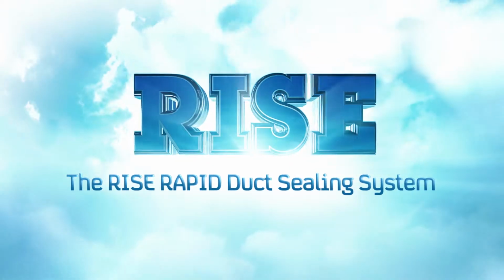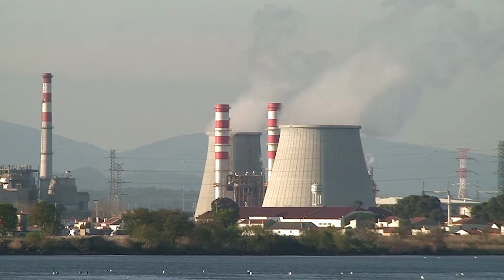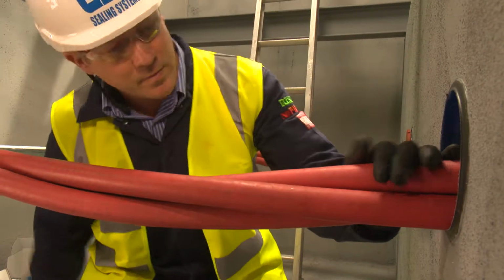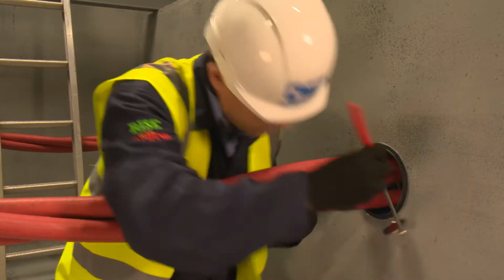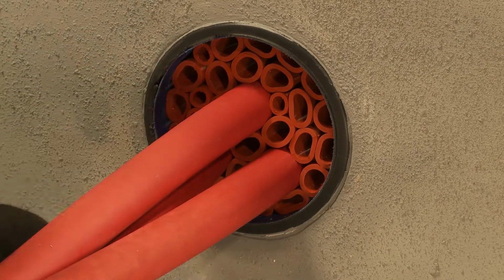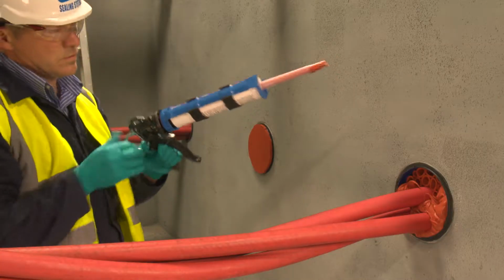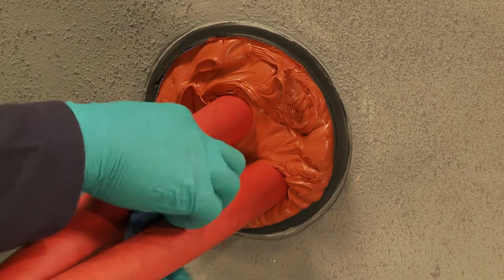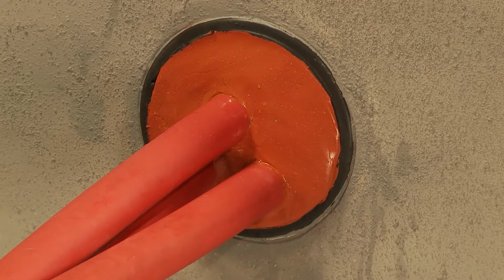NOFIRNO Duct Sealing System (trefoil installation)